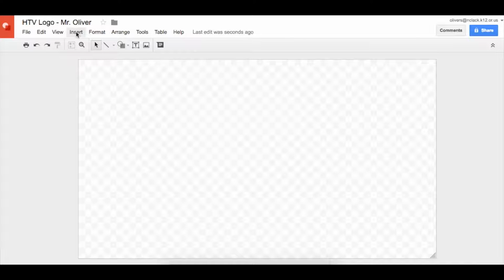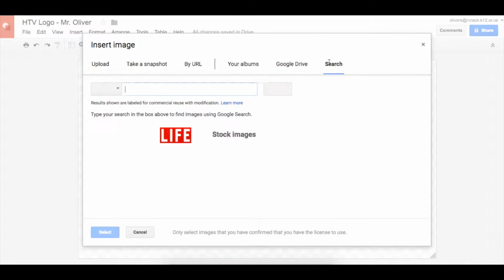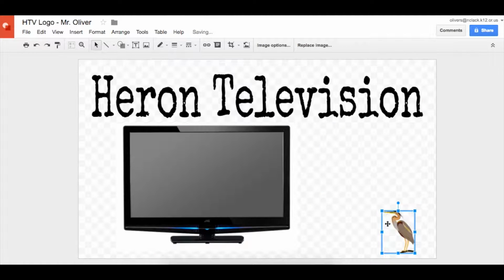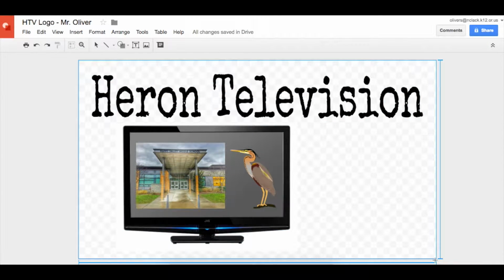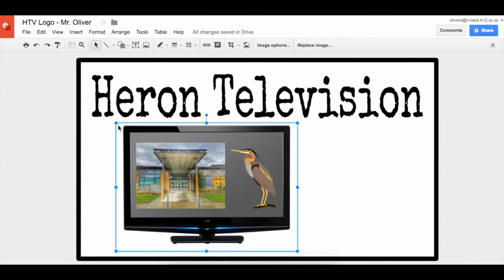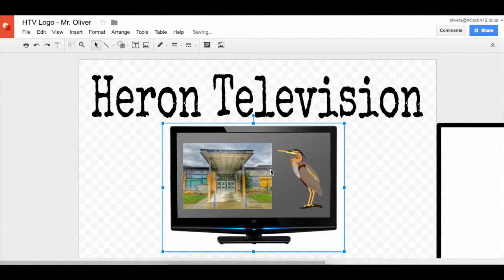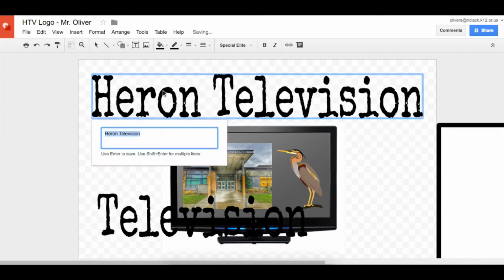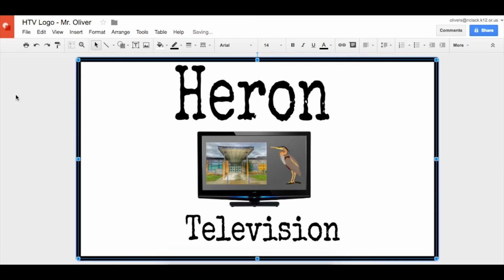Making a Google Drawing for HTV